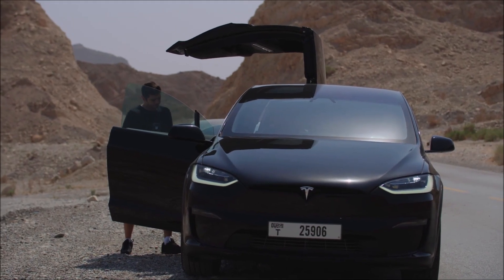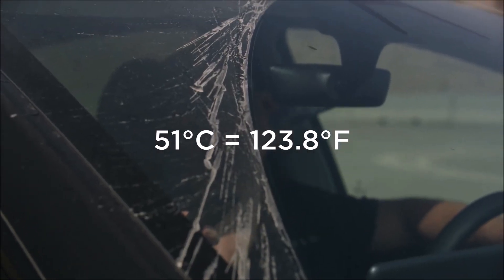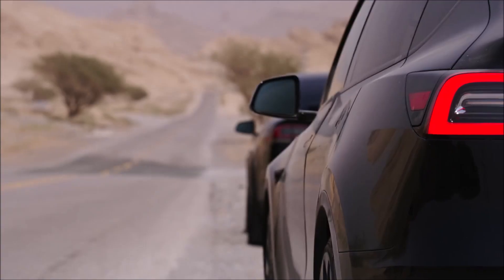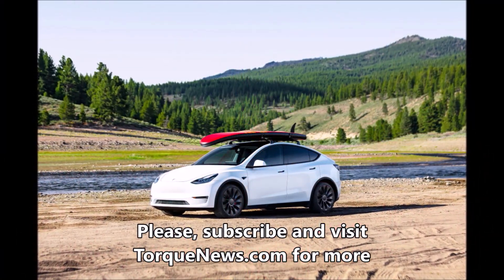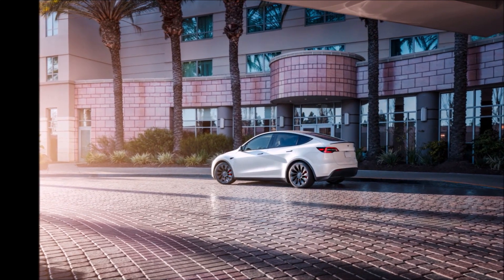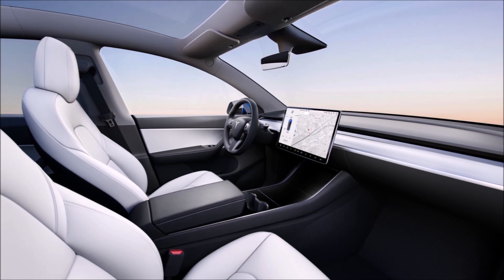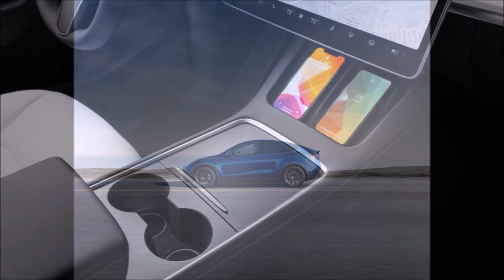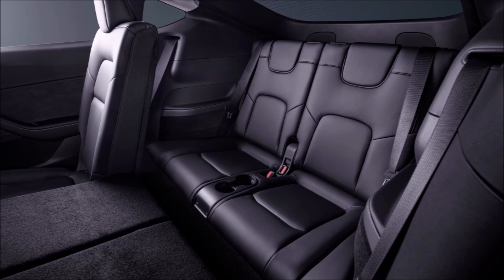TESLA NEWS TODAY! Testing Durability of Model Y, 3 and Others in Extreme Heat in Dubai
Last night Tesla shared a video of testing the durability of its Model Y, Model 3, Model S and Model X in extreme heat in the deserts of Dubai. If you want to know about Tesla vehicle durability, this video is for you.

This is one of the most talked about Tesla news today.

The engineers at Tesla are currently conducting field durability testing for their vehicles at a service center in Dubai, UAE. The warm and unique climate in this region is the reason behind the testing. The focus of the tests is on mileage accumulation, hot weather-related tests, and product launch testing to ensure that the vehicles can withstand extreme conditions such as cold and hot weather and will be safe for every condition in between.

The engineers drive between 250 and 400 kilometers per day to ensure long-distance testing and stress the car a lot. They collaborate with the field quality engineering team from Berlin to test the Model Y here and a US Model X plaid. They are currently at Double J's, the highest place in the UAE, where they test the vehicles' ability to cool with the battery and drive units, and keep the passengers cool in the extreme heat.

The engineers use all the features of the car, such as AC, cabin overheat protection, and charging at superchargers, as well as black cars because they absorb more heat. The testing conditions are pretty intense, with sandstorms, dust storms, goats, and big bees around. However, it is a great time to test a car in a hot climate, as it ensures that the vehicles are capable of withstanding the most extreme conditions.